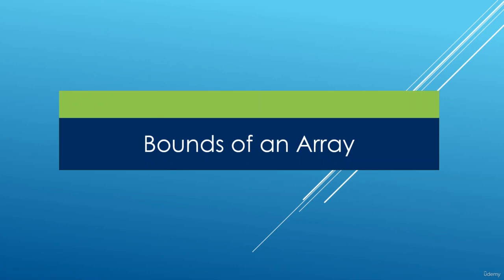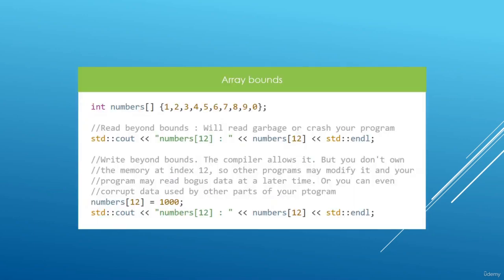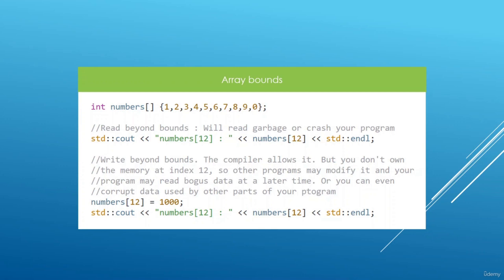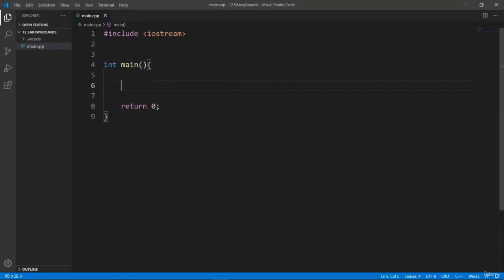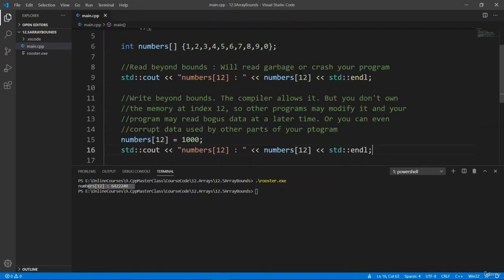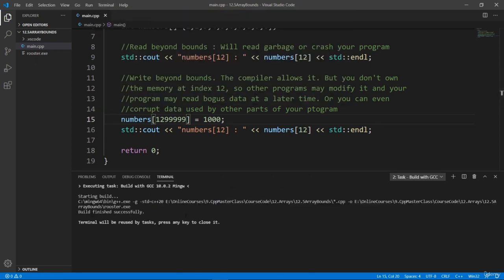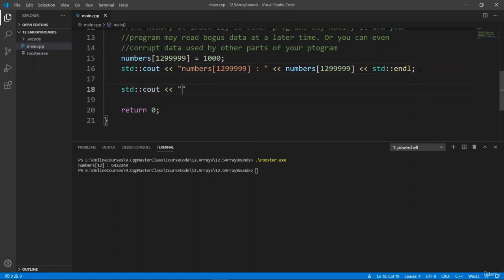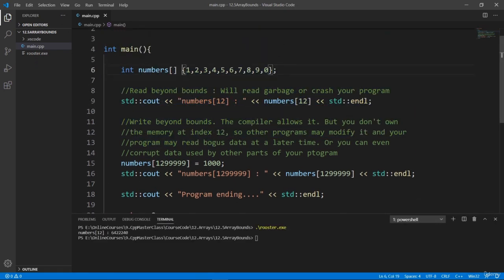008 Array Bounds